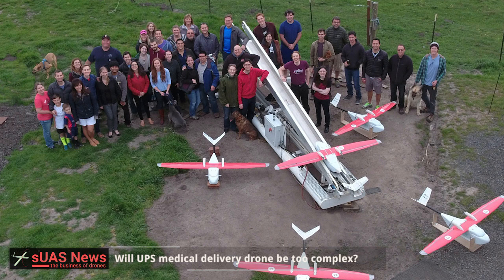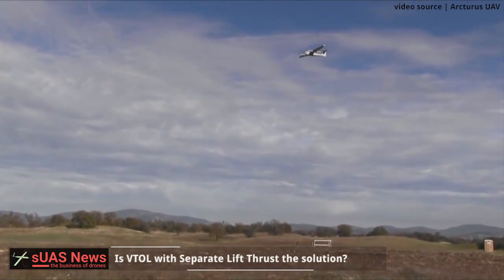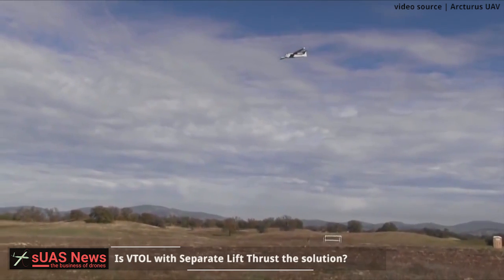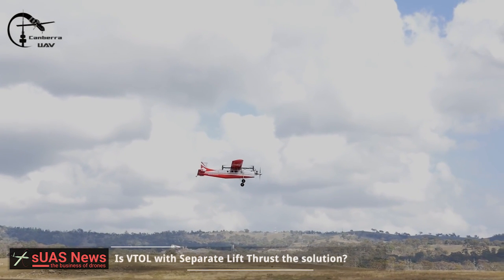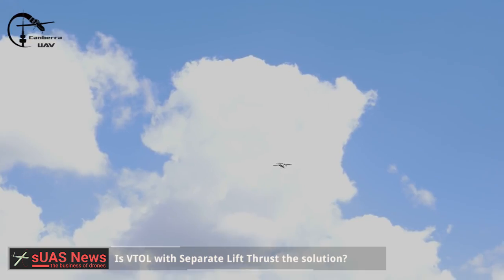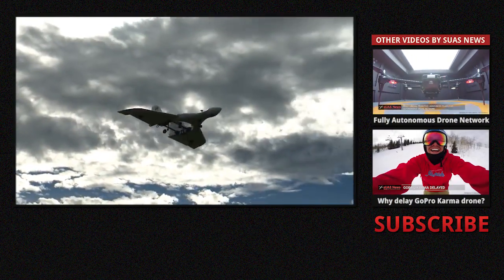Will UPS medical delivery drone be too complex?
Here is a possible solution for simpler launches in Africa and other developing regions.

Based on the announcement that UPS Foundation (NYSE: UPS) is  partnering with Zipline, a California­-based aerial robotics company to explore using drones to transform the way life-saving medicines like blood and vaccines are delivered across the world.